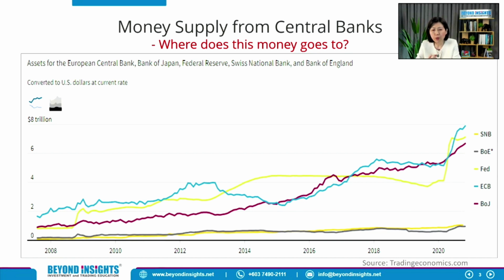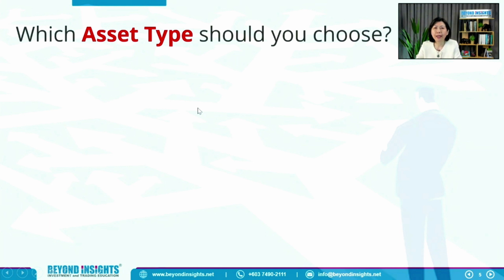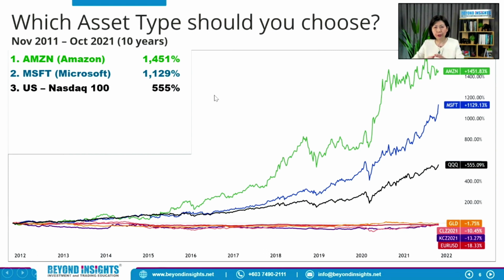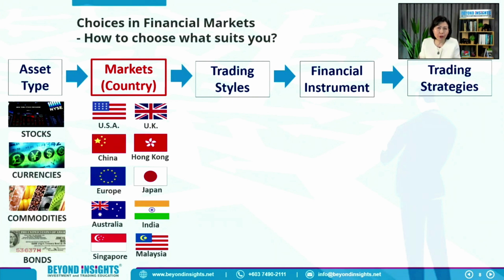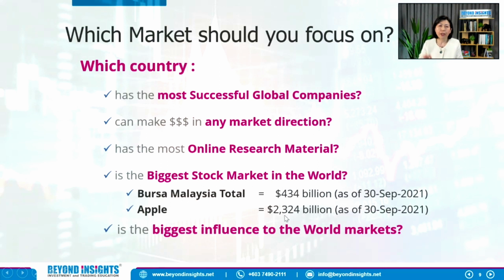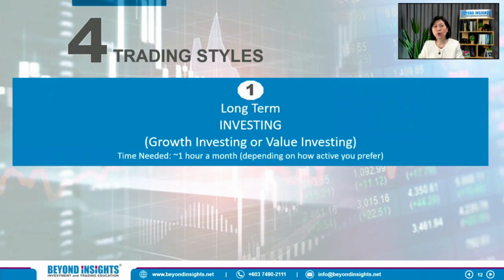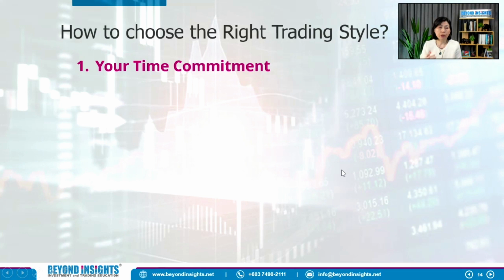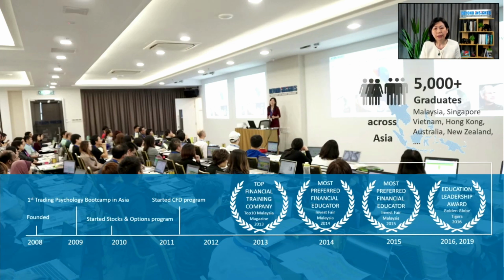Choosing The Right Financial Market & Trading Style That Suits You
Kathlyn will share with you a framework on how you can approach the financial market and narrow down your investment choices.